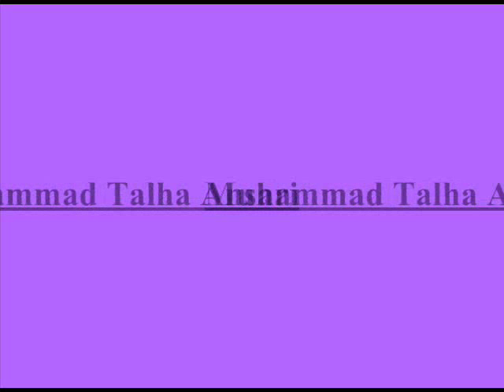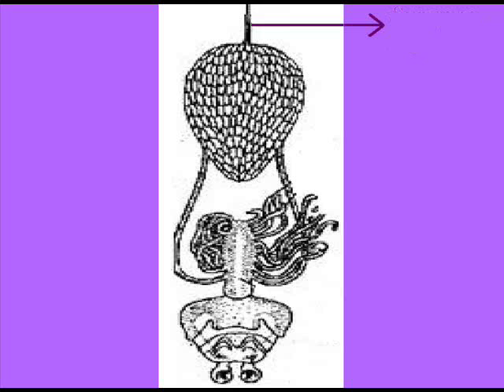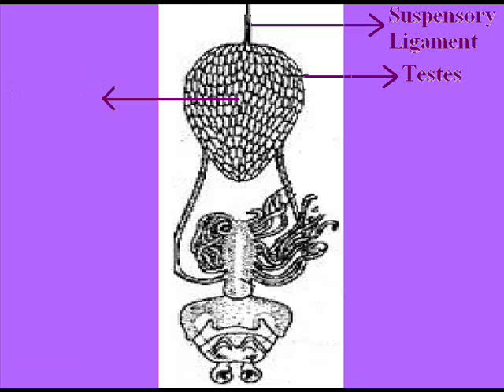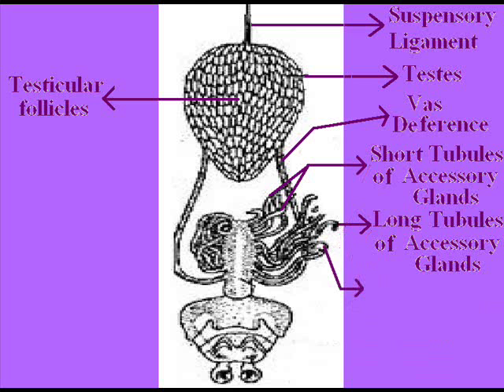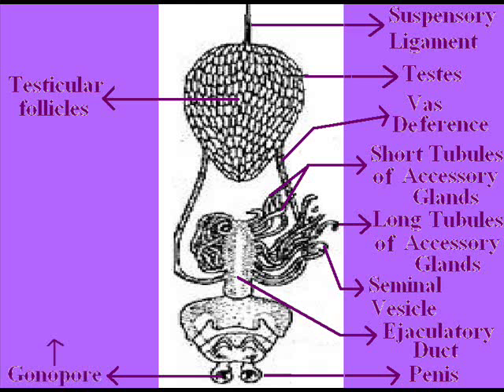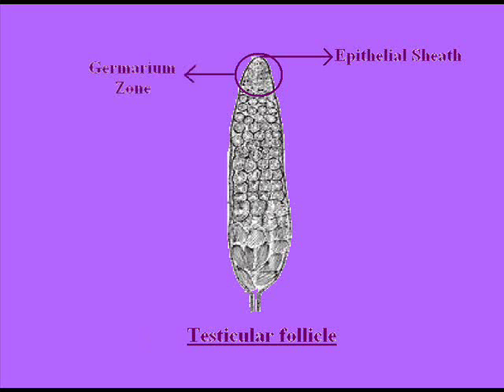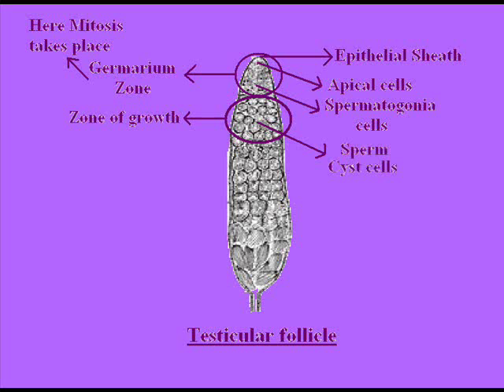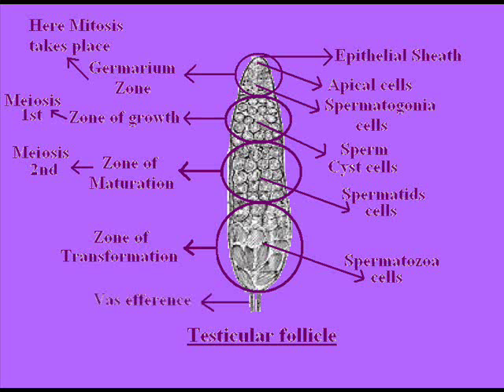Reproductive system of grasshopper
This is my assignment of B.Sc.(hons)agriculture entomology 5th semester college of Agriculture Bahauddin Zakariyya Universiry Multan with the colaboration of our beloved teacher Mr.Dr.Sarfraz Ali Shad